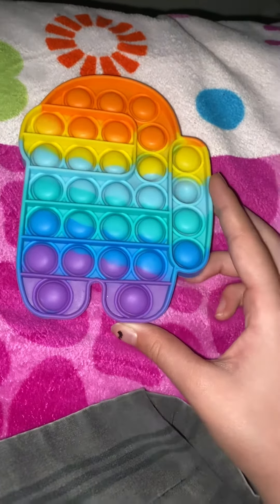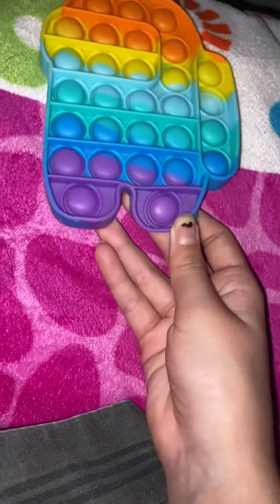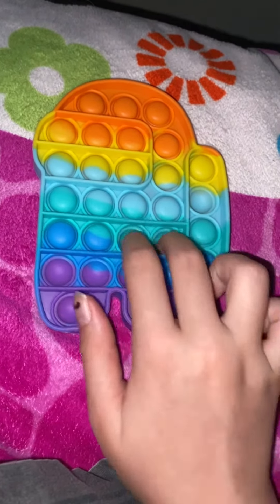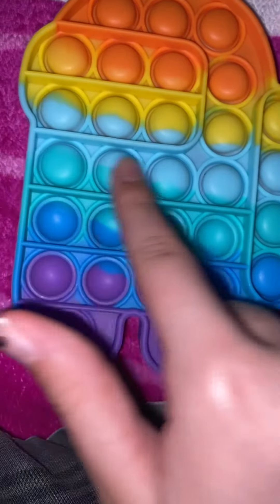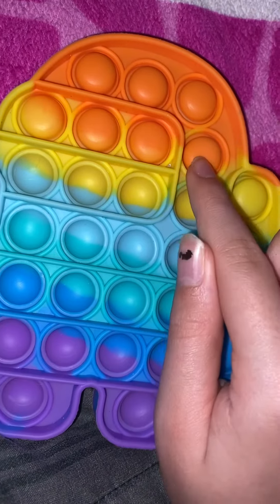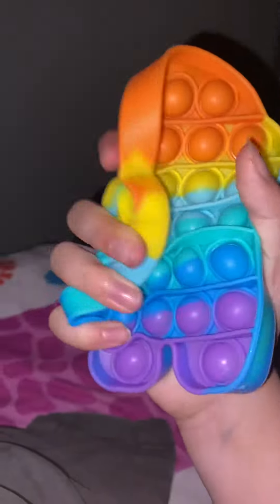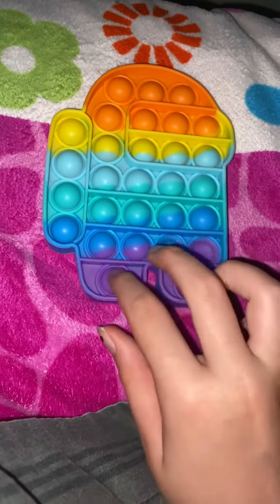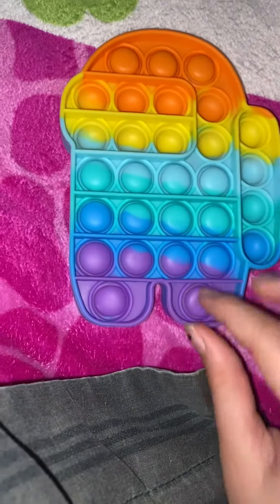Part three oh my first popper